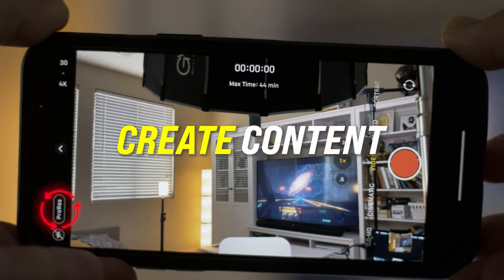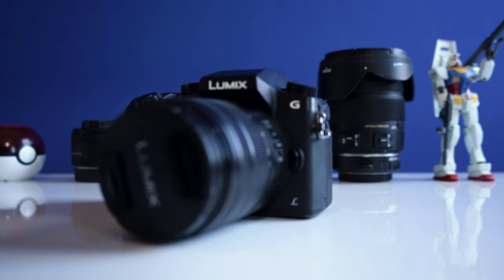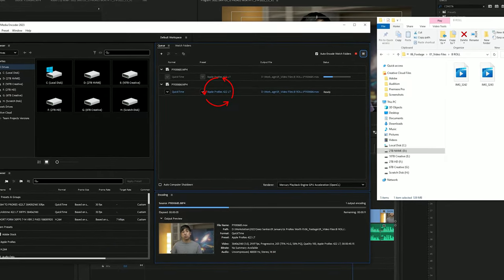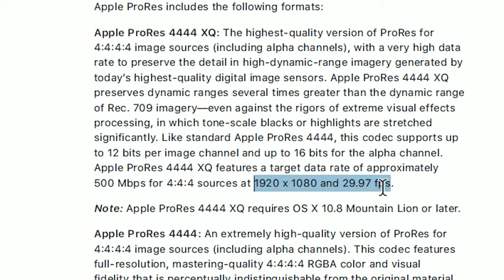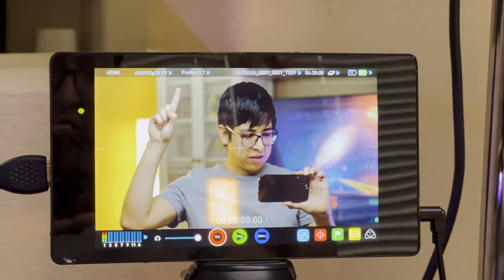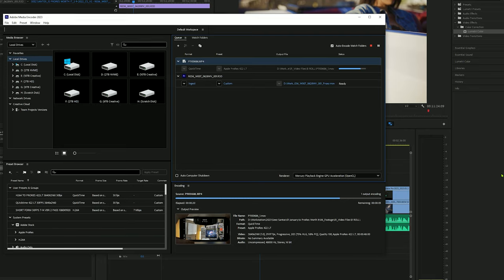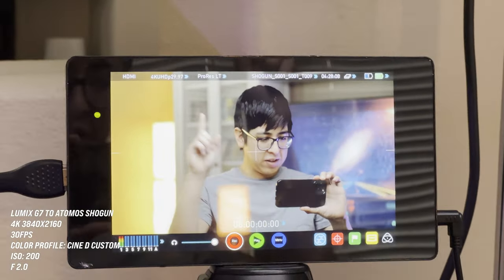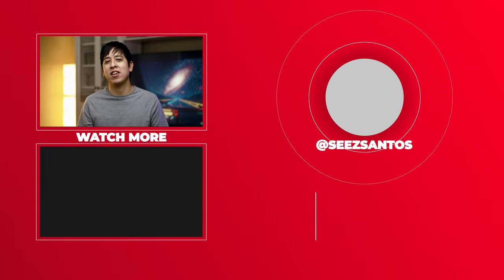ProRes: Worth It or Waste of Time? 🤔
Is it really worth it to record your content in Apple ProRes? In this video, I'm going to compare the two most popular video codecs out there: Apple ProRes and H.264. We're going to look at the pros and cons of each codec, and decide whether or not it's worth it to record in Apple ProRes.

Mac users have been switching to Apple ProRes for years now, and it's no wonder: It offers great quality video without the high price tag of H.264. If you're interested in recording your videos in high quality, then I recommend checking out Apple ProRes!

😎All My Gear & Software
Lumix G7
Comica Vimo C
Neewer Portable Green Screen
Aputure Lantern Softbox
GVM SD200D
SmallRig RM75 Video Light
Impact Turtle Base C Stand kit
Rode VideoMic NTG
Tiffen ND Filter

📚Chapters:
0:00 Is It worth it to record video in Apple Pro Res?
0:04 What Is  Apple ProRes?
0:58 The Pros of Using Apple ProRes
2:47 Cons of using Apple ProRes
6:48 Lumix G7 Apple ProRes Footage Test